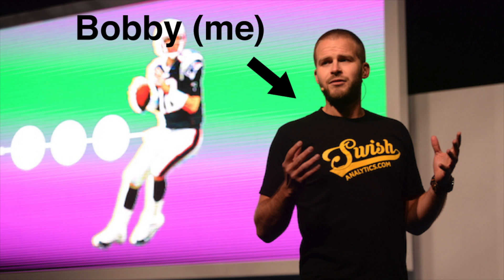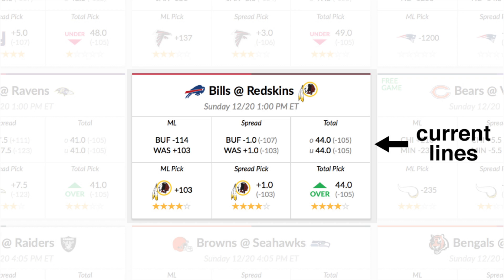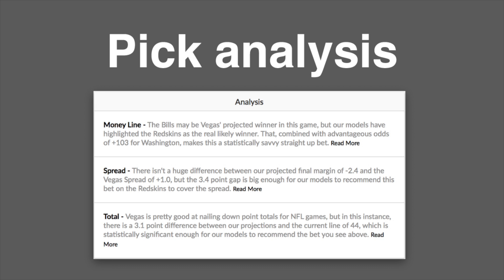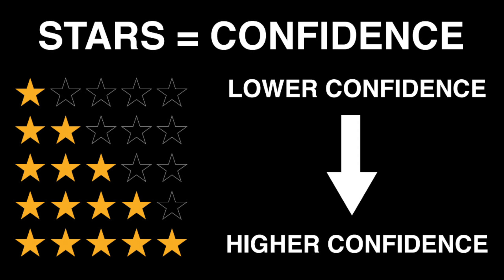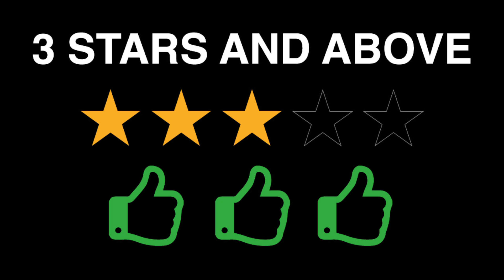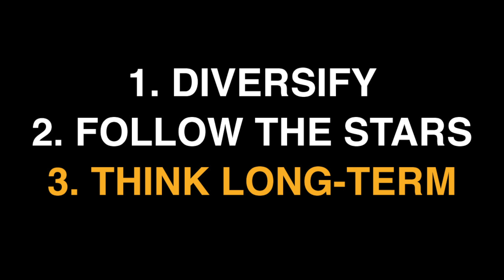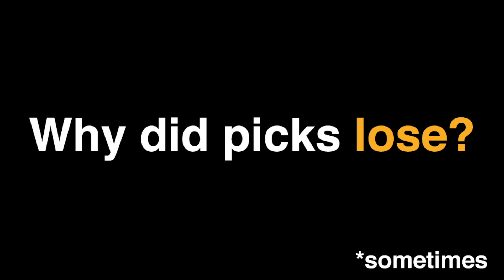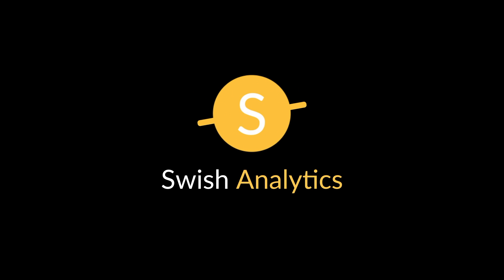How to use Swish Analytics Sports Betting Tools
A quick overview of how Swish Analytics NFL, NBA and MLB sports betting tools work, and how to use them successfully.